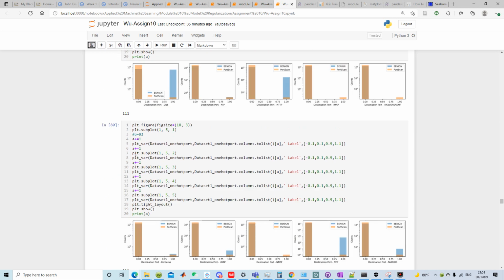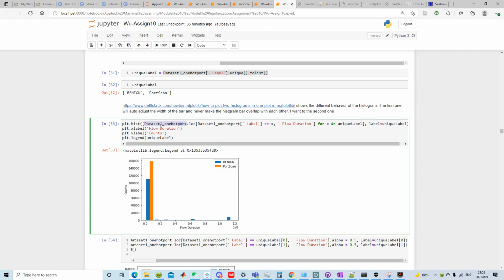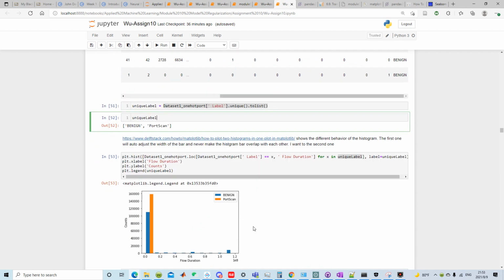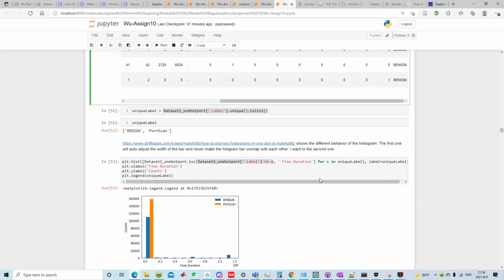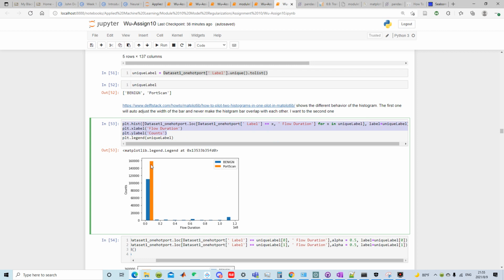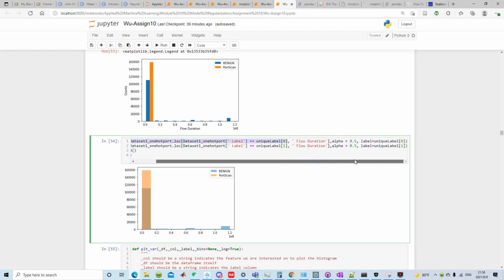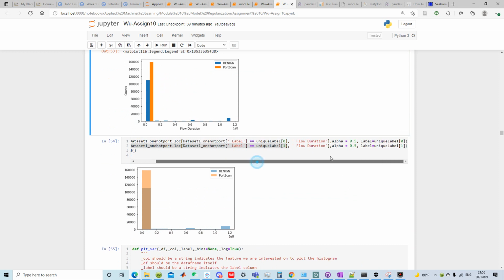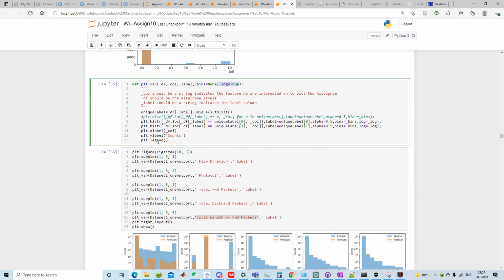Histogram color coded by class label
In Supervised Learning, when using pandas dataframe to store data, histogram color coded by class label is frequently used to investigate the class distribution of the data in terms of a specific feature.
This videos give some tips on
1. two versions of histogram: overlaid bar vs non-overlaid bar
2. turn on the log scale
3. Package everything into a function for future use

0:00 Histogram introduction
3:10 Non-overlapped bar vs overlapped bar
5:03 turn on log scale
5:40 package everything into a function for reuse